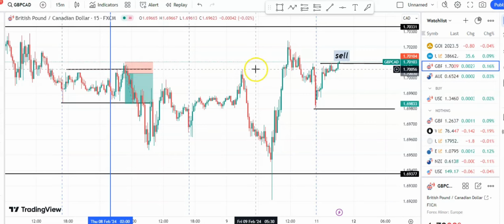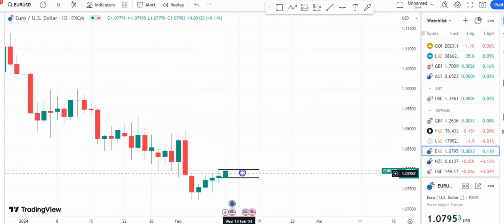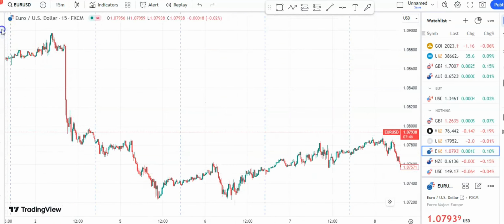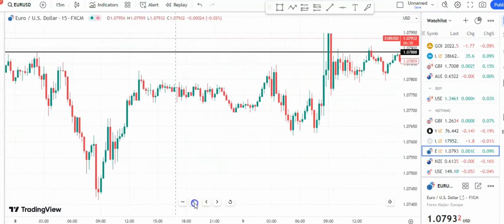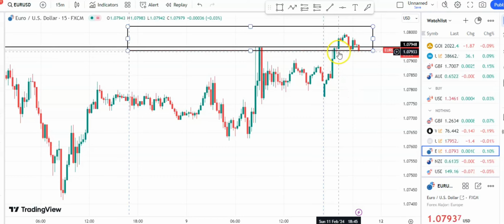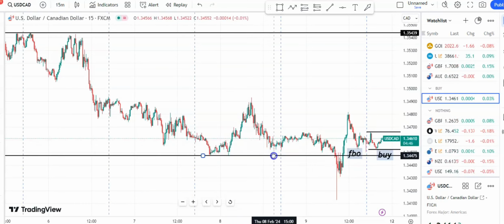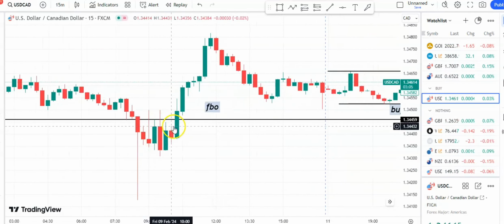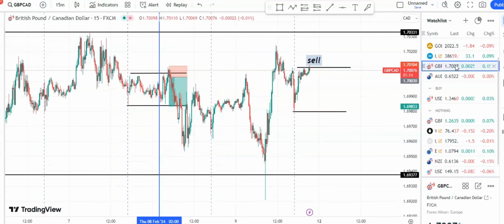You will NEVER look at CANDLESTICKS the same way again